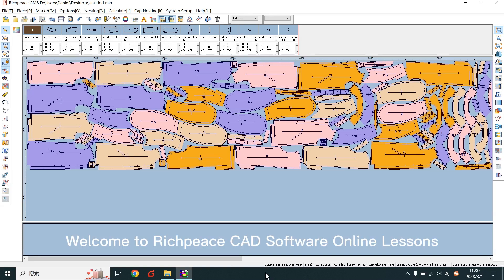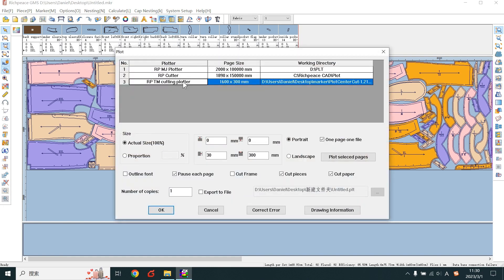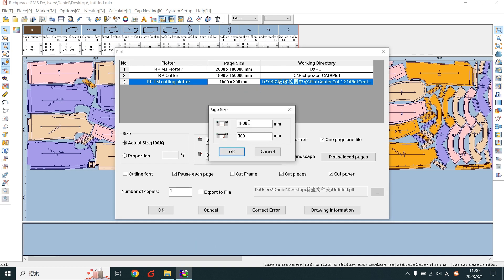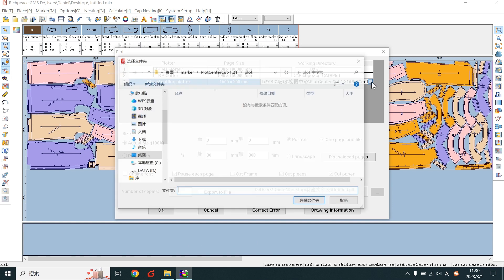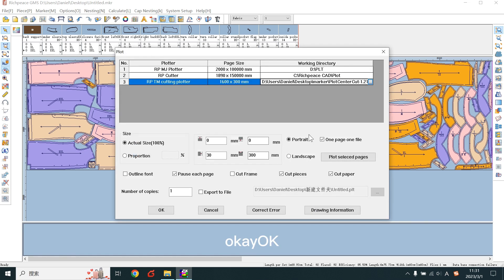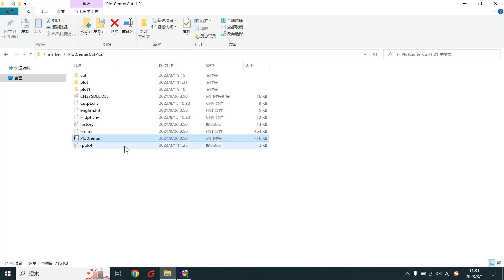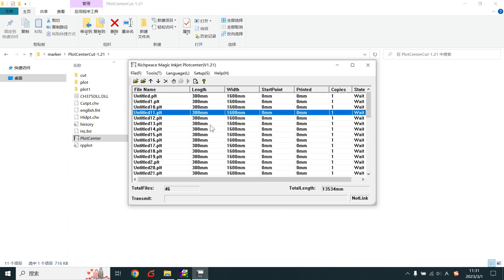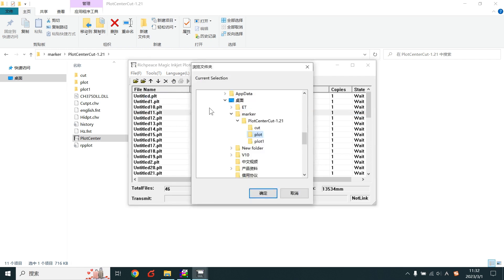Richpeace Garment CAD V10.0--Save The Cutting Plotter PLT File